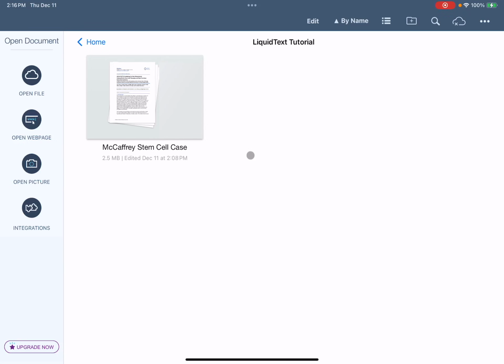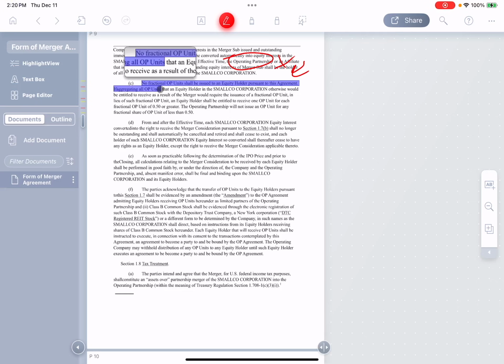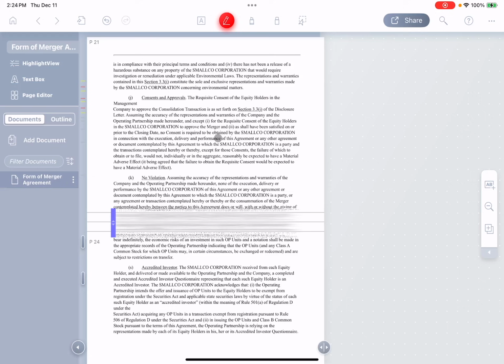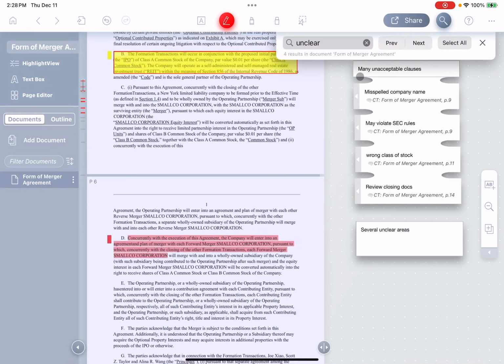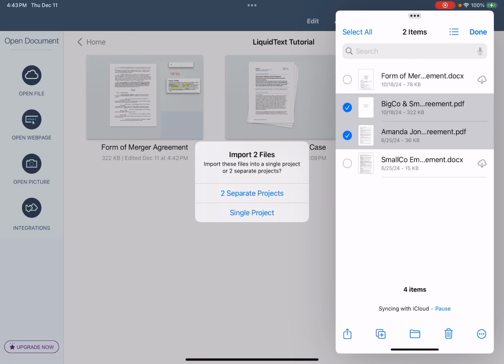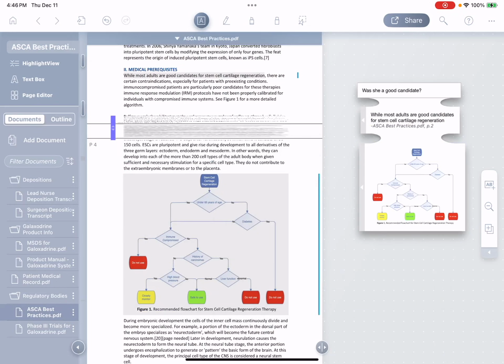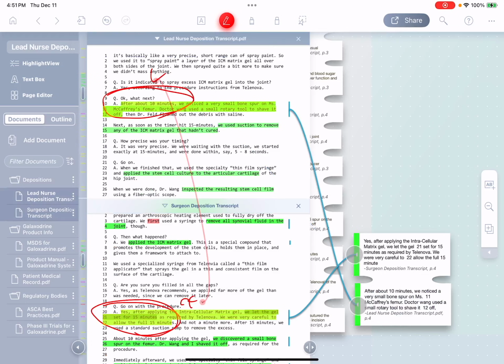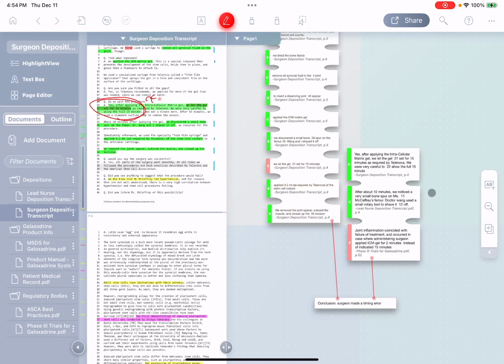LiquidText Legal Training Webinar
Introduction
00:00 - Introduction & Overview

Part 1: The Basics (Transactional Workflow)
00:37 - Creating a Project & Interface Tour
02:11 - Basic PDF Tools & Navigation
02:54 - Tagging & Categorizing Text
04:05 - Inking & Adding Comments
05:51 - Contextual Search (Find & Squeeze)
07:12 - Comparing Pages & Creating Ink Links
08:40 - HighlightView: Reviewing All Annotations
09:22 - The Workspace: Building Notes & Arguments
10:30 - Linking Notes Back to Source Text
12:11 - Automatic Links to Defined Terms
12:55 - Sharing & Exporting as PDF

Part 2: Advanced Features (Litigation Workflow)
14:05 - Creating Multi-Document Projects
16:07 - Litigation Scenario: Cross-Document Analysis
17:24 - Extracting Evidence to the Workspace
19:11 - Navigating Between Linked Documents
20:08 - Viewing Documents Side-by-Side
20:41 - Connecting Facts Across Different Files
21:51 - Global Search Across Project Files
23:24 - Building a Visual Case Map
24:13 - Exporting Notes to Microsoft Word
24:42 - Multiple Workspaces & Help Resources